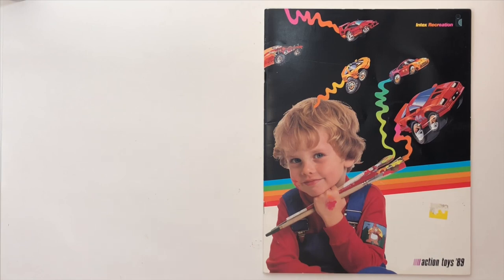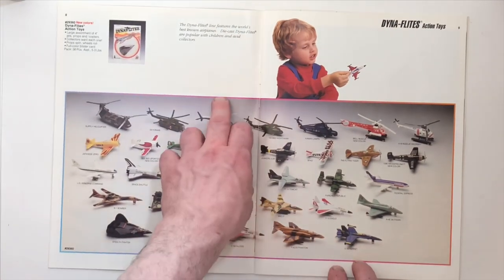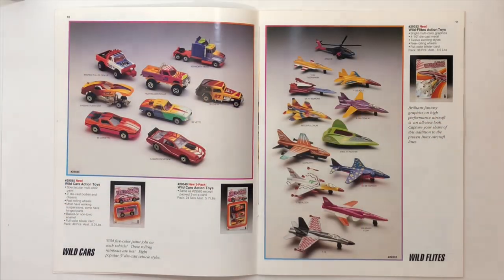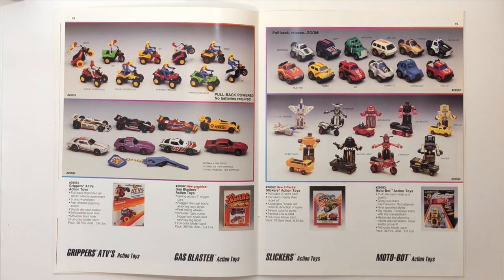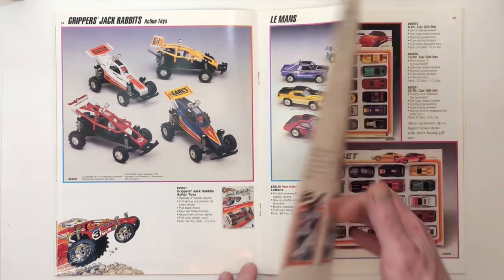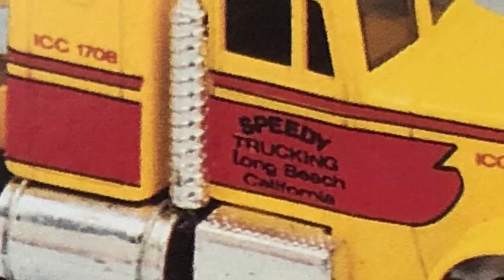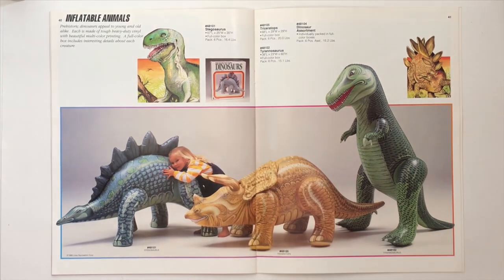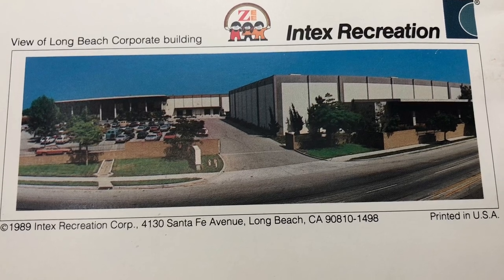1989 Intex Toy Catalog Review Zee Wild Cars Super Dyna-Flites Big Rigs Mini Macks & More Zylmex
Hello People!!!

At the time I had never heard or seen this series, never assumed they were similar to the Wild Wings but it seems I finally found them.  My apologies for taking so long to find this page.  Tons of new variations in this catalog from the year before.